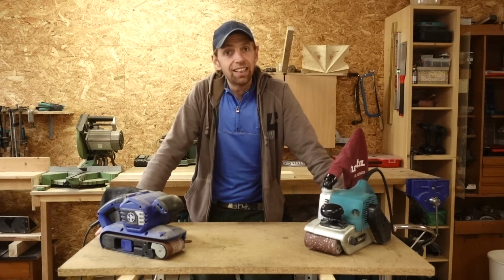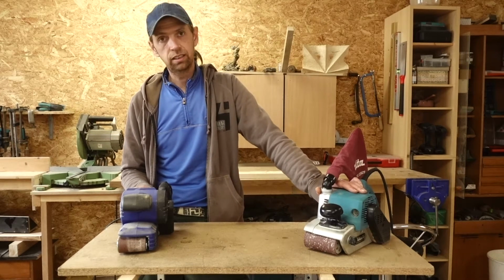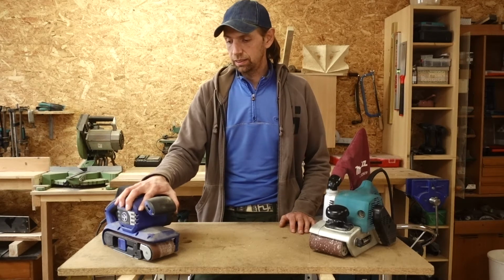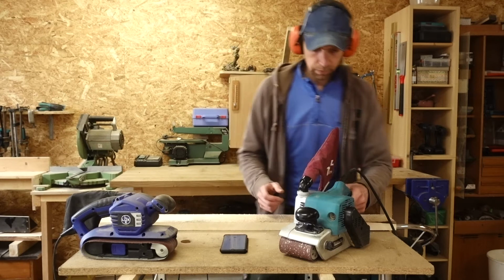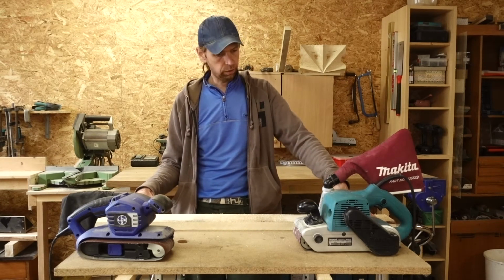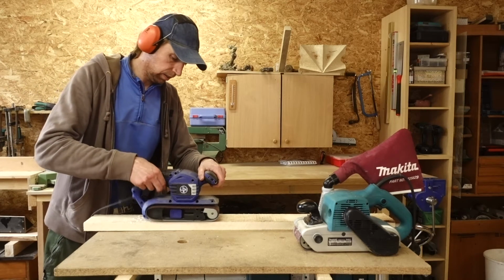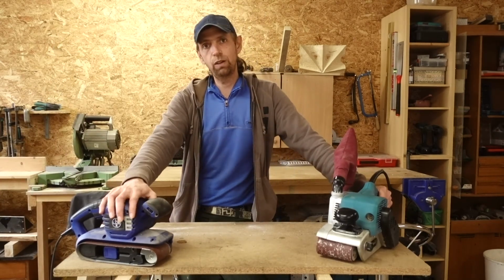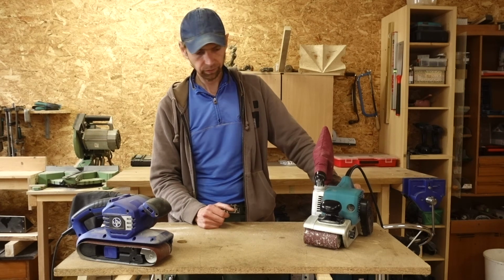Lux BAS 850 VS Makita 9403 Does the little Belt sander stand a chance?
The Lux Bas 850 VS Makita's biggest Belt sander the 9403, a truly unfair matchup.